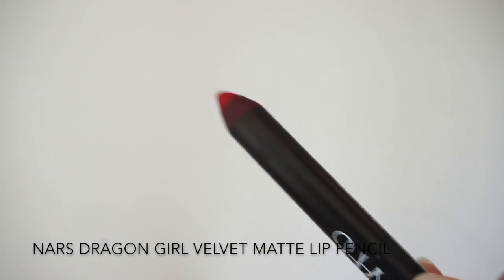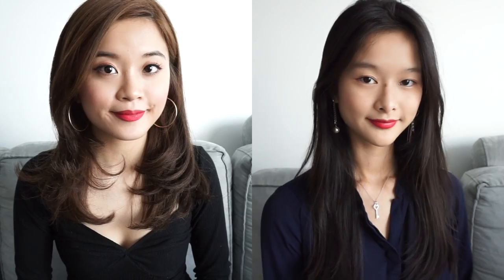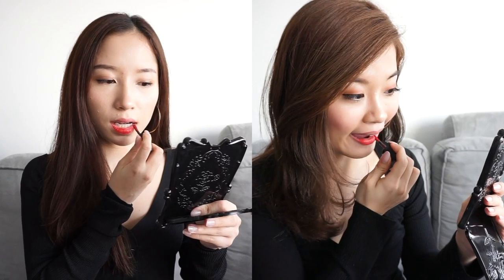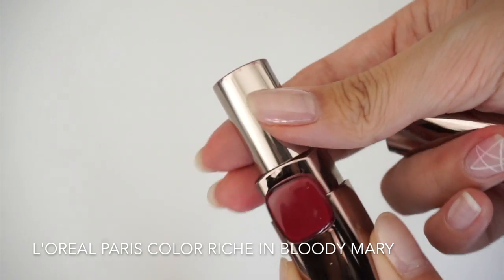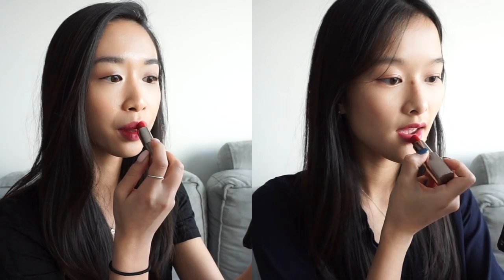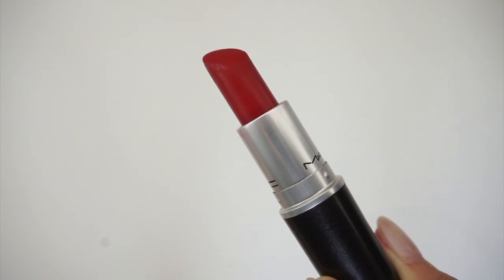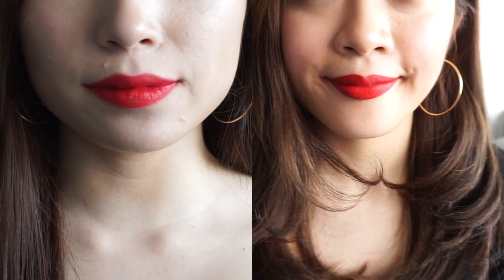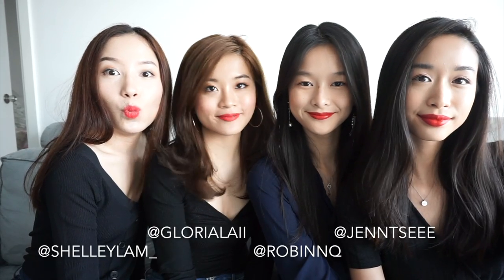Red Lipsticks for Christmas & NYE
Hello! Today we have a special guest with us - Gloria! We recommend to you guys 4 red lipsticks (of different shades, finishes and price range) for your holiday dinners and parties. Each shade is hand-picked to be suitable for Christmas/NYE, so you really can’t go wrong with any of them!

Products Mentioned:
1. NARS Velvet Matte Lip Pencil (Dragon Girl)
2. Peripera Ink Velvet (Inktude Rose)
3. L’Oreal Color Riche Moist Matte Lipstick (Bloody Mary)
4. M.A.C Retro Matte Lipstick (Ruby Woo)

Let us know if you’ll be wearing any of these shades this holiday season! :)